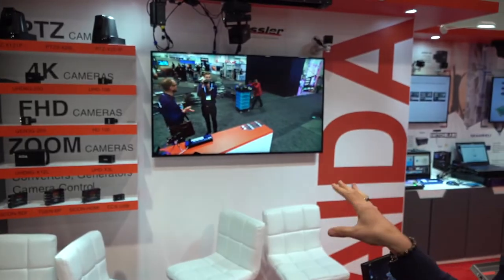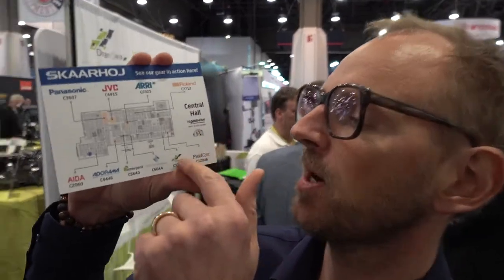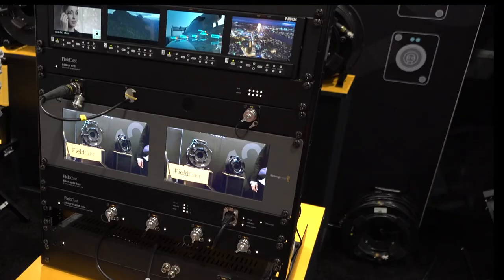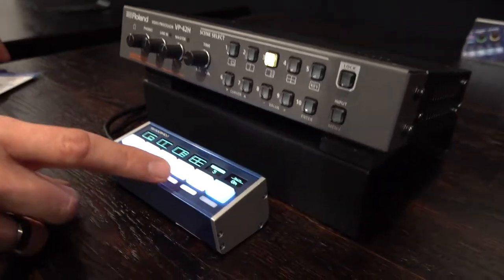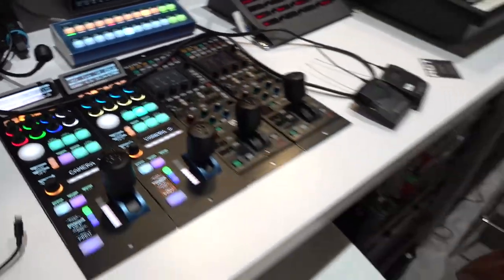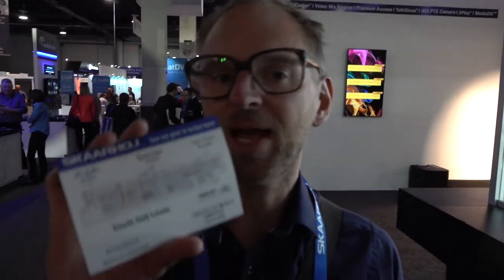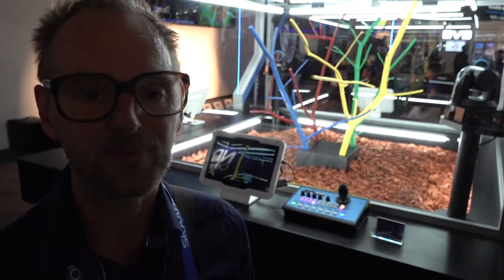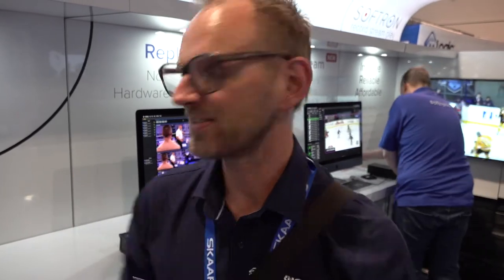SKAARHOJ was everywhere at NAB 2019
Join this Partner Booth tour at NAB 2019: ARRI, JVC, Panasonic, AJA, NewTek, Softron, AIDA, NTP, Dreamchip, Field Cast, Roland...